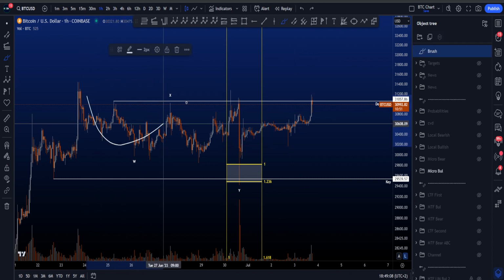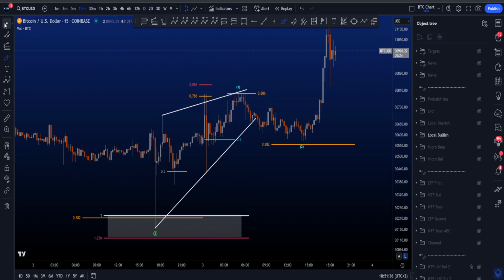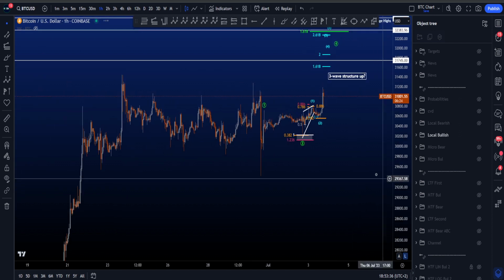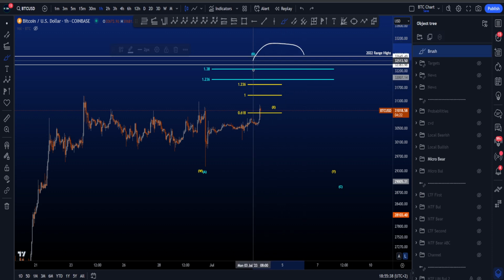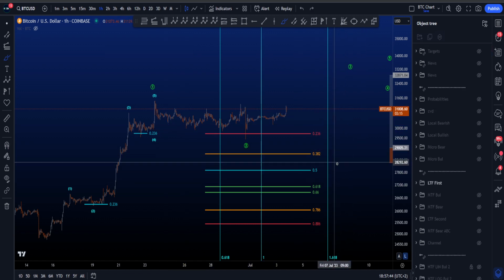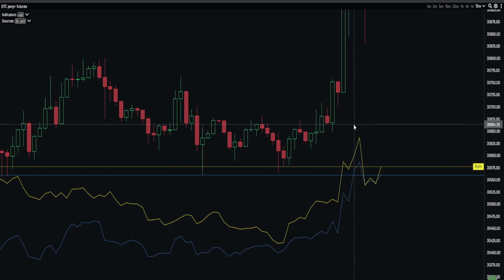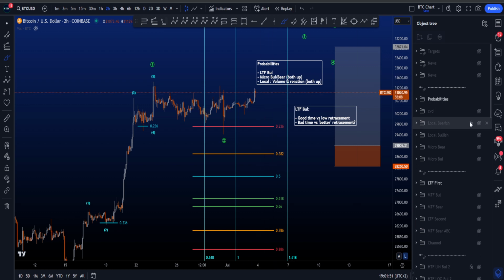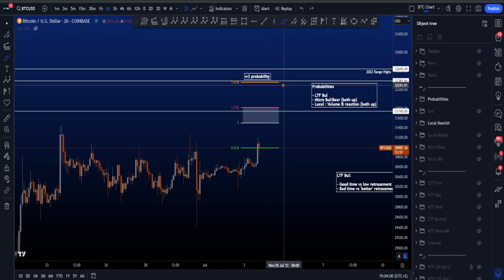Bitcoin Elliott Wave Technical Analysis Today! Bullish & Bearish Price Prediction BTC & News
▶ TIMESTAMPS
0:00 Micro Bullish Scenario (same)
0:25 Local Bullish Scenario (update)
4:32 0.236 bounces in a row?
5:51 Micro Bearish Scenario (update)
7:14 LTF Bullish Scenario (update)
8:45 Local Bearish Scenario (update)
10:28 CVD Divergences (update)
11:48 Probabilities